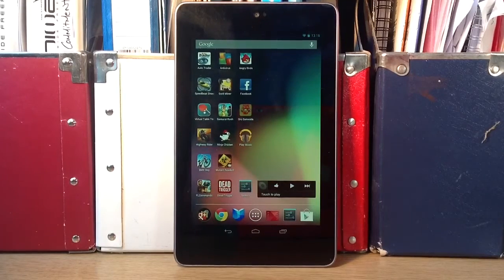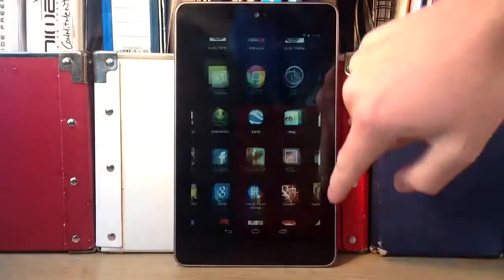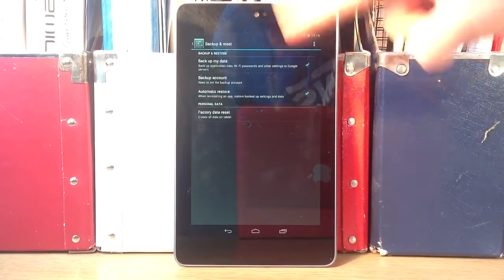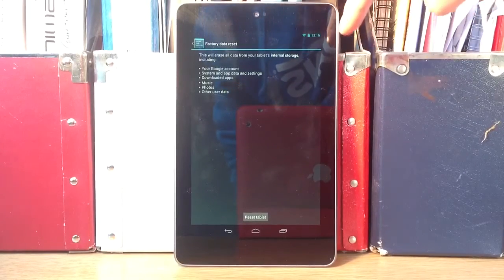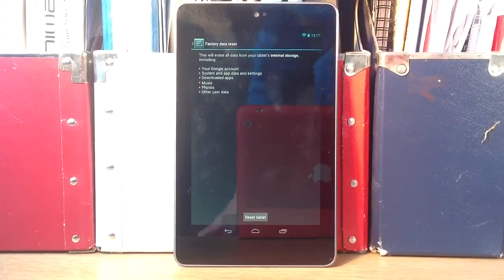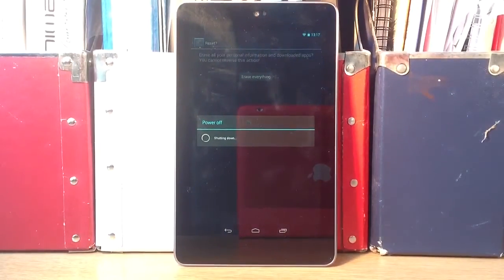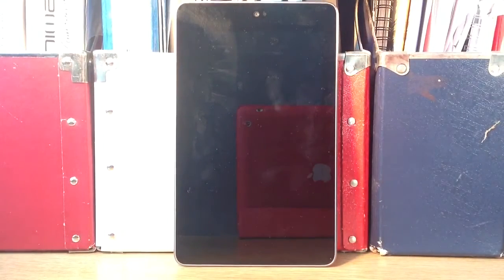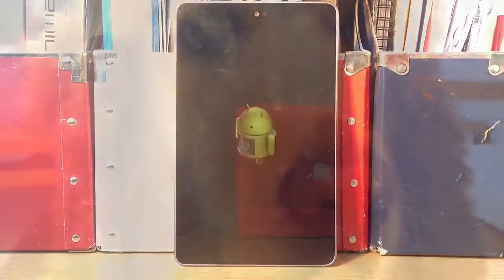How To Factory Reset Google Nexus 7 Tablet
This video shows you how to factory reset your Nexus 7 tablet, this is a very simple process and will only take you half a minute to do.

Why should I do a  Factory Reason my Google Nexus 7 Tablett;

1. Speeds up device
2. Your device might have a software problem
3. When you sell the Nexus 7 on Ebay or Amazon, resetting the Nexus 7 tablet will wipe everything to manufacturer settings. So no personal details, photos etc are left on the device.
4. Or maybe you have downloaded something dangerous and you just want to wipe everything to make sure everything is safe.

ADD ME. FOLLOW ME

FOLLOW ME;